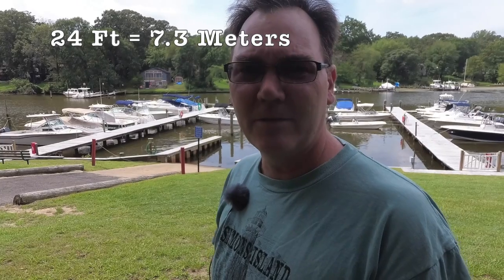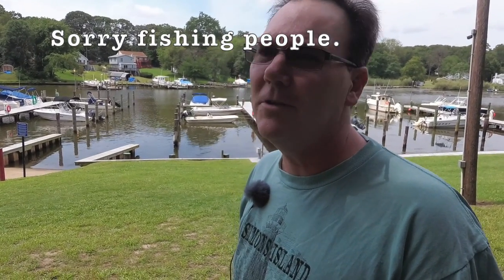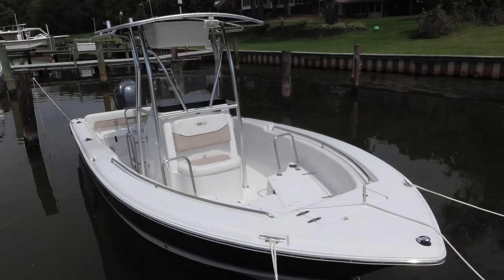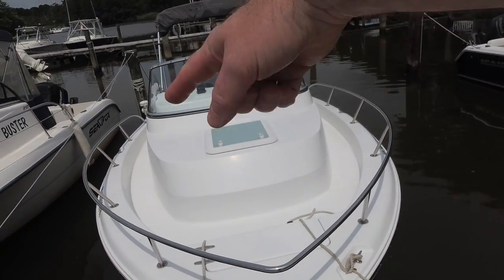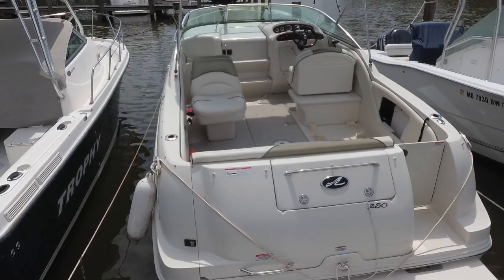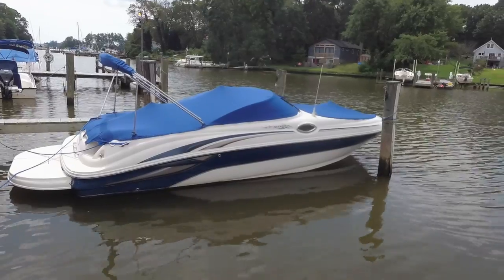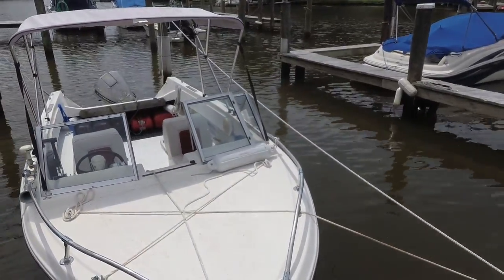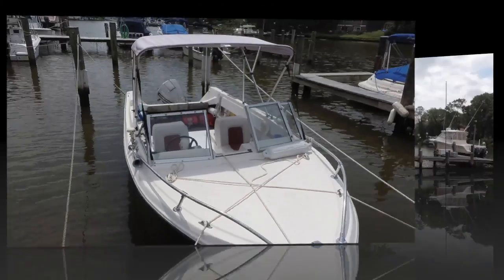Which boat to buy? Shopping for our next boat - Part1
Shopping and trying to figure out which boat to buy for our next boat. Which boat is right for me? After two years with our first one, we have decided to get a new boat. In this video I start the journey by looking at what types and models are around me to see what other people who boat on the same waters as me are using. Boat shopping can be challenging and this video is the first chapter of our journey to a new boat!